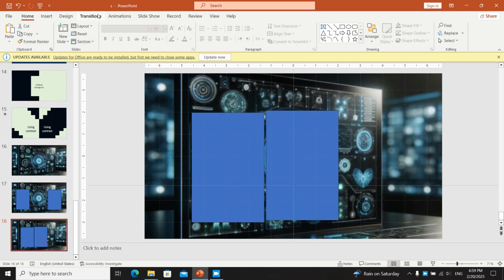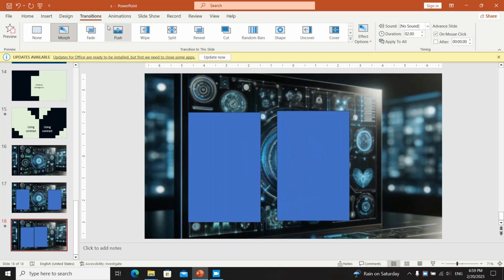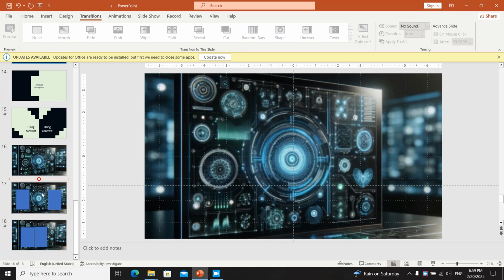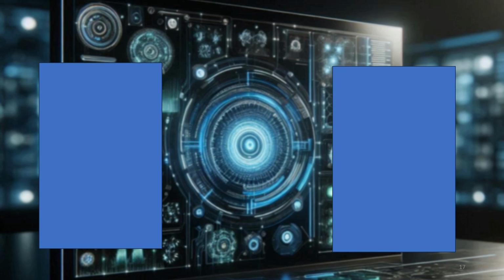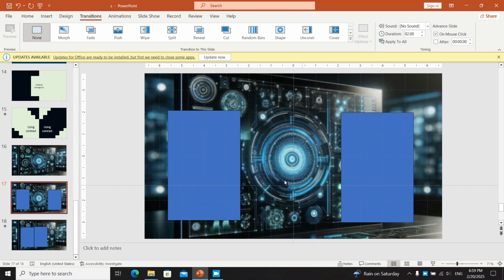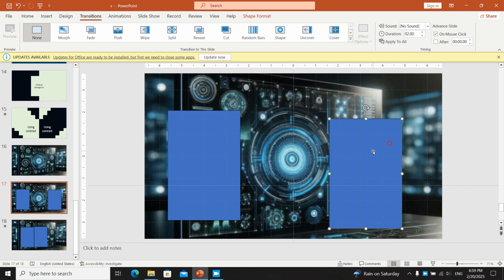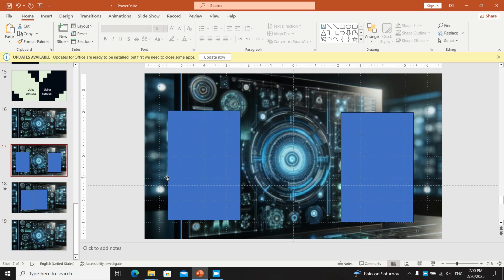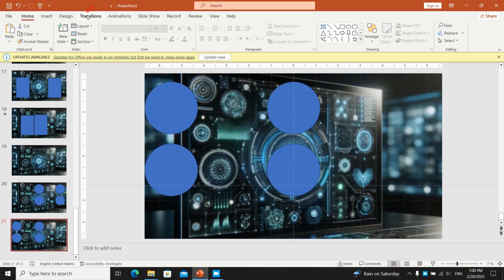Power point presentation tutorial : A little hint about morph important mistake